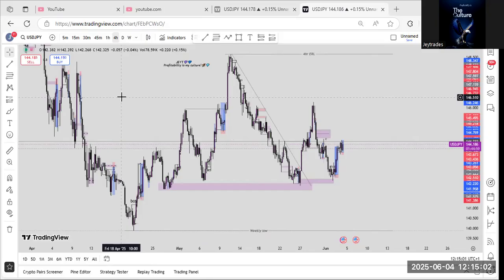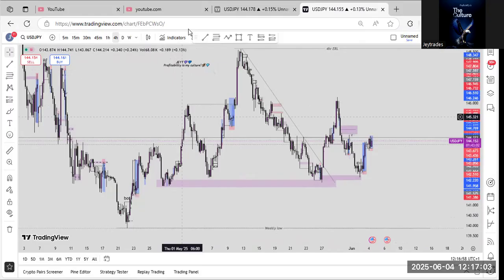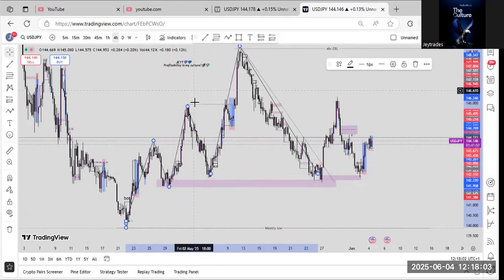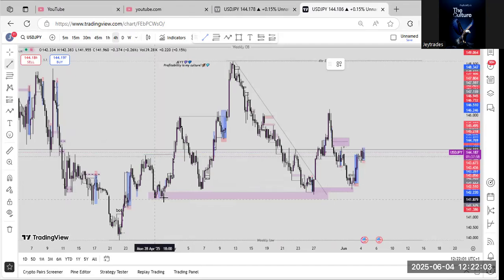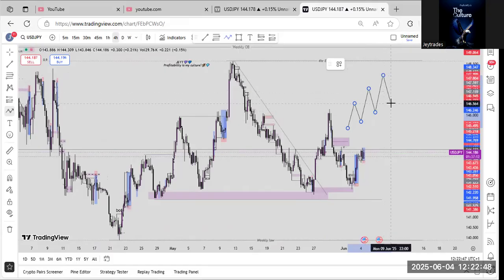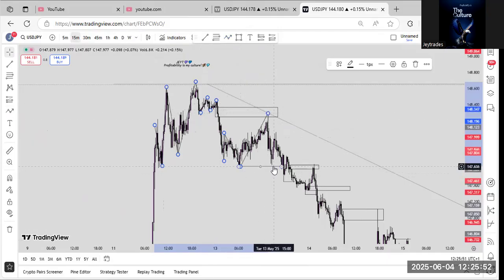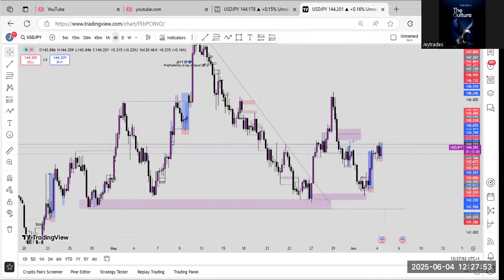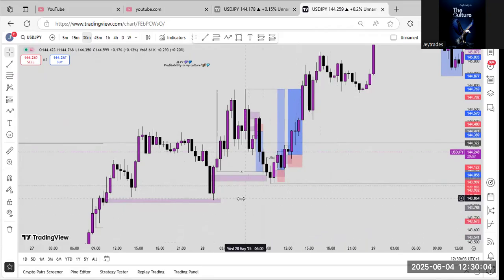A brief on how to maximize trading opportunities using directional bias.